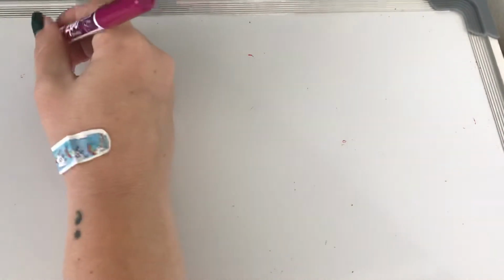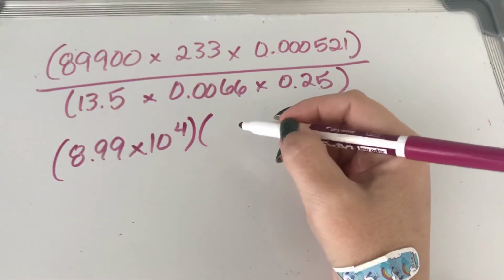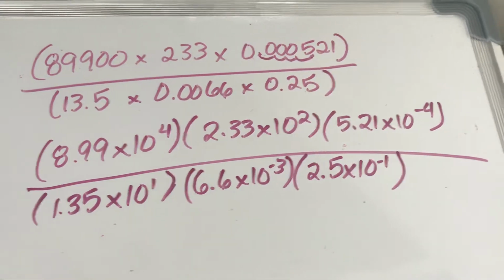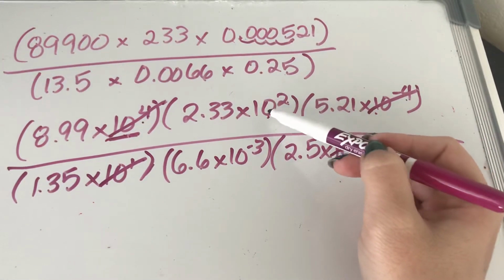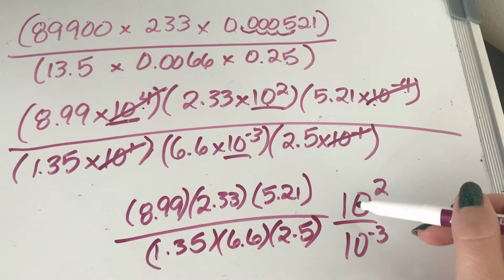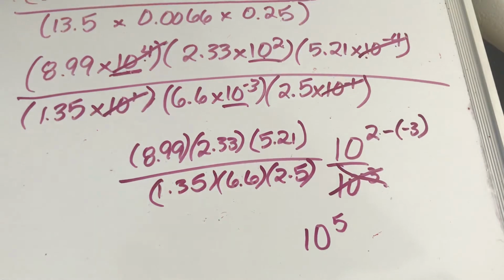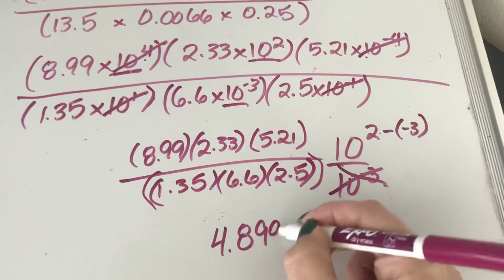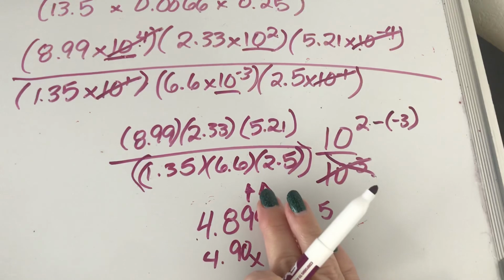Chem 100 - Math Review Lab